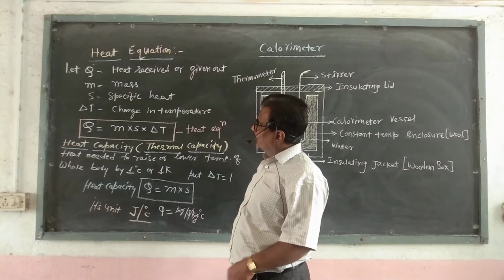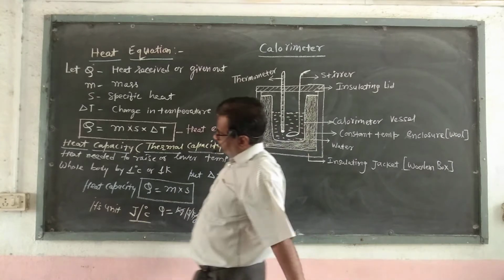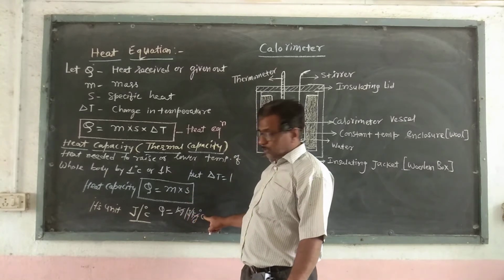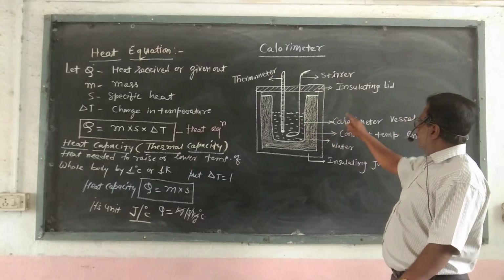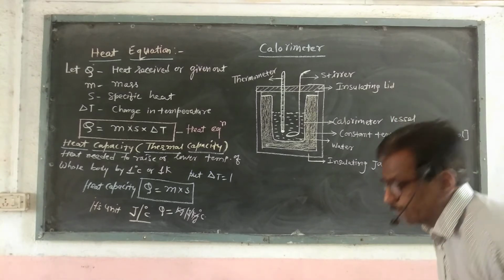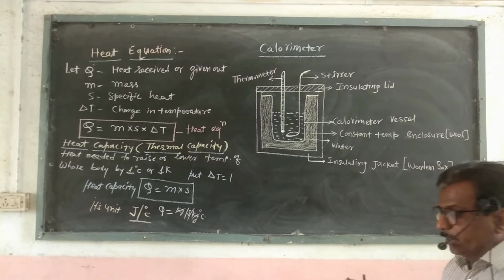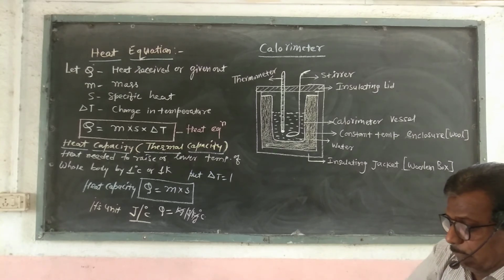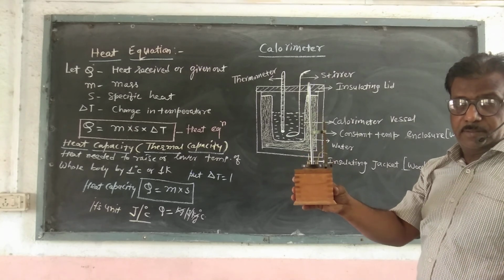Prof :- Manoj Kamble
XI th Physics
7) Thermal Properties of matter
Part :- 7
Heat equation, Heat capacity,Calorimeter